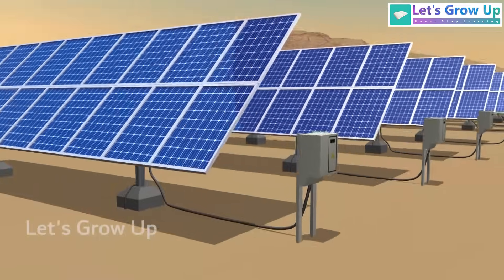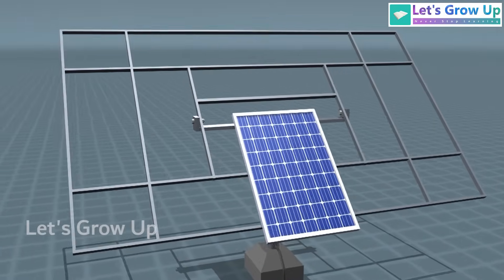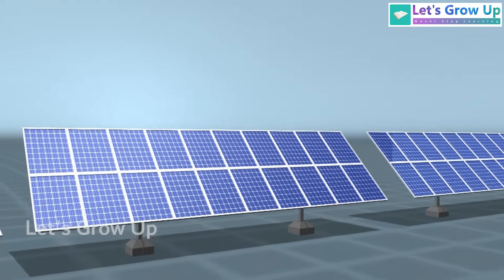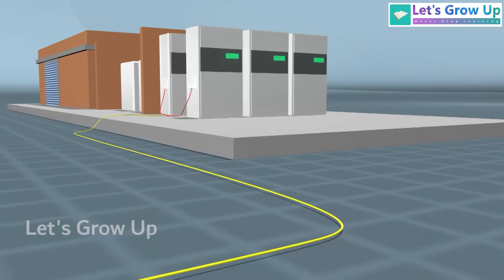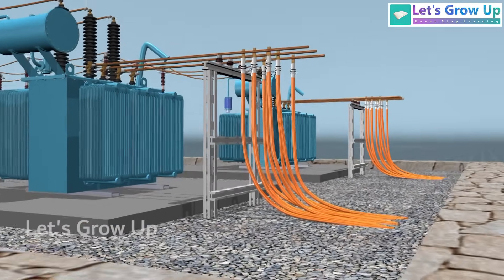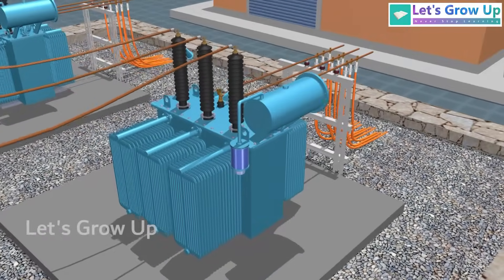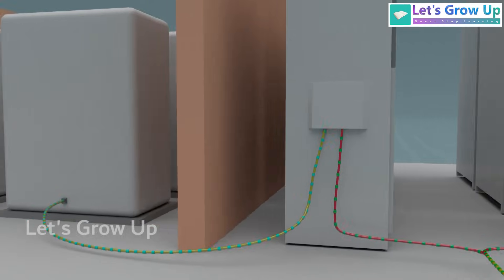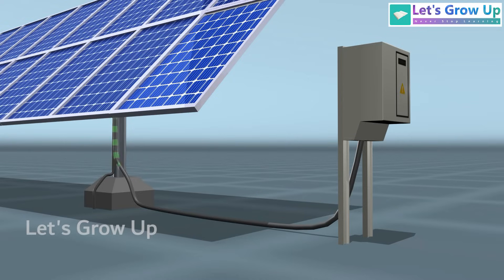How do solar plants work? | solar plant explained | on grid solar power system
SolarPanelInstallation, SolarEnergySystem, floating solar power plant, solar panel, photovoltaic cell, thermal power plant vs solar power

Welcome to the Let's Grow Up YouTube channel, where we explore the fascinating world of solar power. As the sun remains our Earth's primary source of light, solar technology continues to advance, playing a pivotal role in our renewable energy future. Join us in this video as we delve into the amazing facts behind solar power plants and how they generate electricity. Watch, learn, and grow with us as we uncover the wonders of solar energy.

Video Title- The Amazing Facts Behind the World's Largest Solar Power Plant

Video Content
World's largest solar power plant
Explaining solar panel
Explaining solar Arays
Structure of solar plant
Solar plant Grid
Power distribution system
Battery Bank
Basic working
End